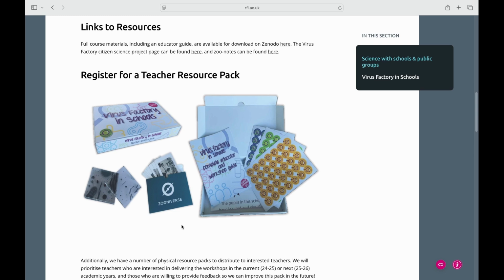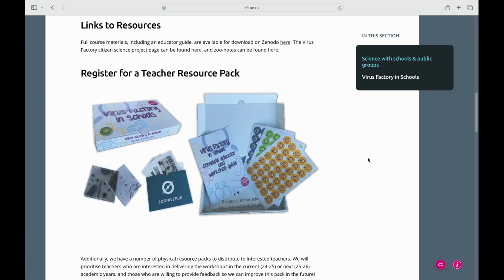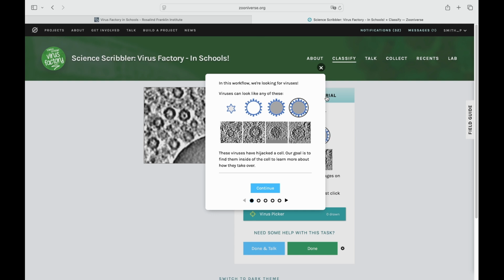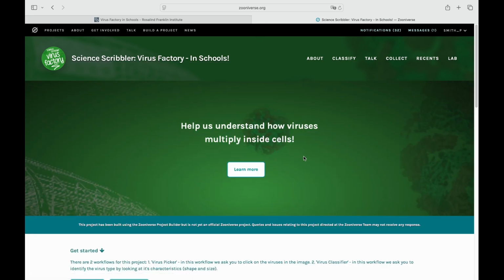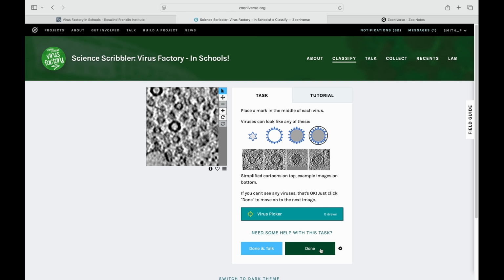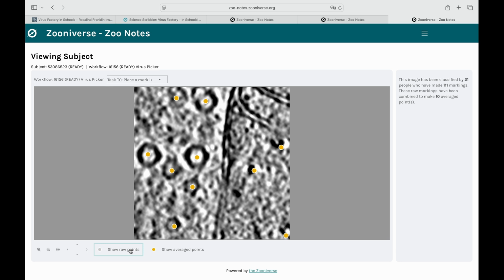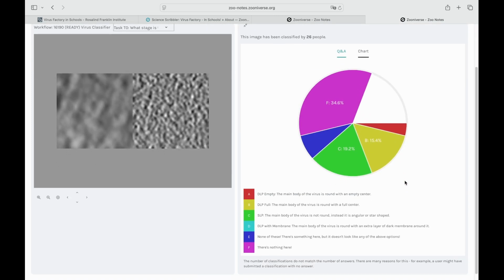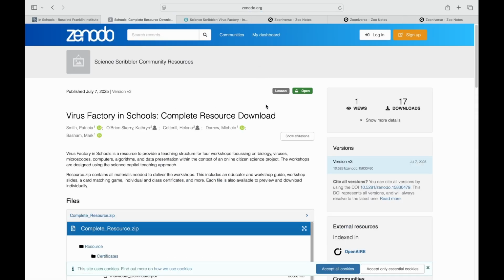[Virus Factory in Schools] How to use the online resources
This video tutorial shows you everything you'll need to know to deliver the online part of the Virus Factory in Schools workshops. We look at the main project page, how to navigate the Zooniverse project page and submit classifications, and how to use the zoo notes interface to look at your classification data.

More information, including how to sign-up to receive a pack, can be found at the landing page: